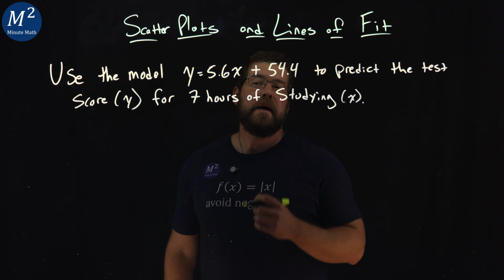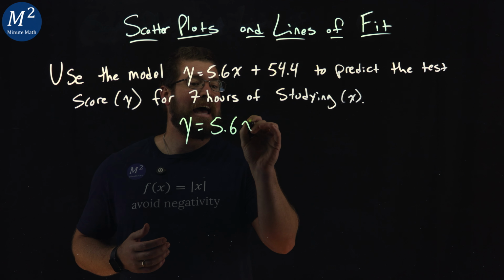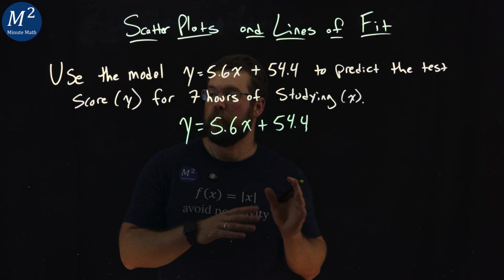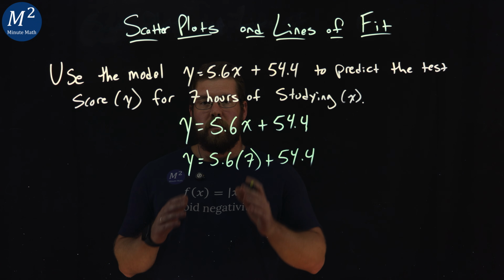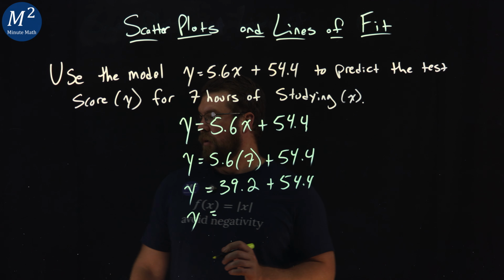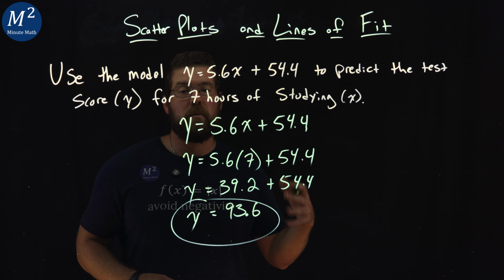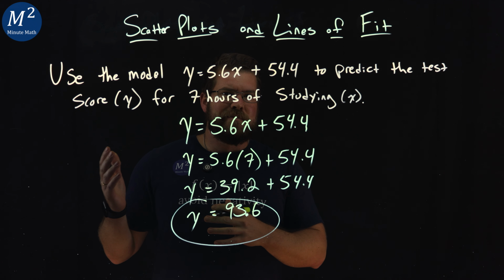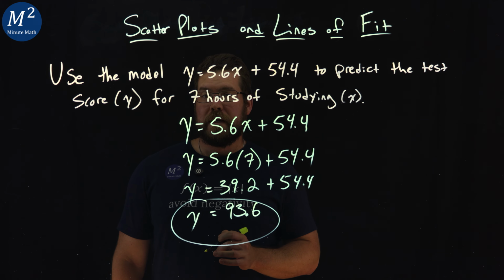Use a Line of Fit to Make Predictions | Scatter Plots & Linear Models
Learn how to use a linear model to make predictions from data. In this example, we use the line of fit y = 5.6x + 54.4 to predict a student's test score after studying for 7 hours.

We substitute x = 7 into the model, simplify, and interpret the result in context. We also discuss why predictions made from lines of fit are estimates rather than exact values.

Visit minutemath.com for more math lessons and resources.